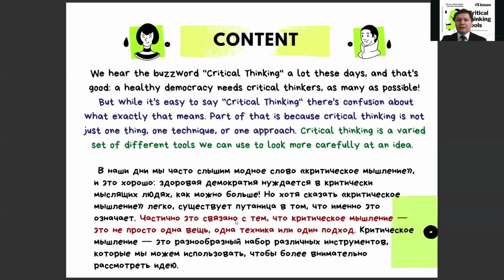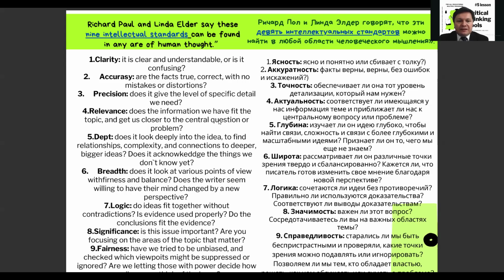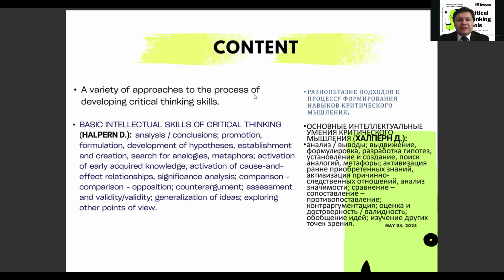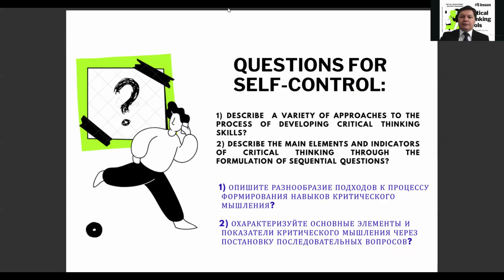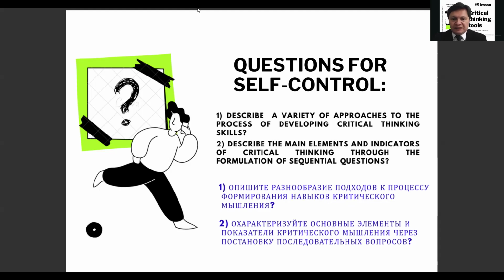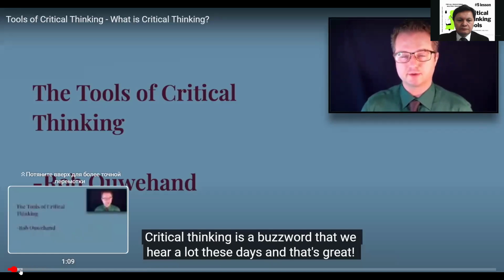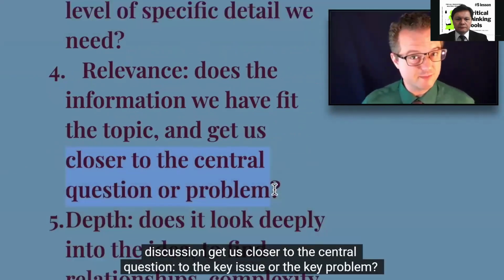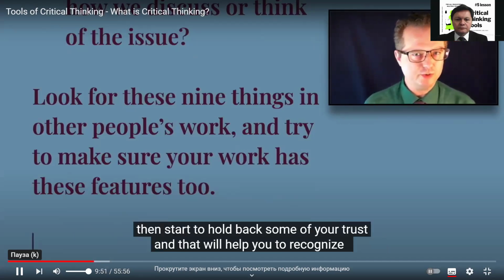5 Khalykovs videolecture Crit thinking